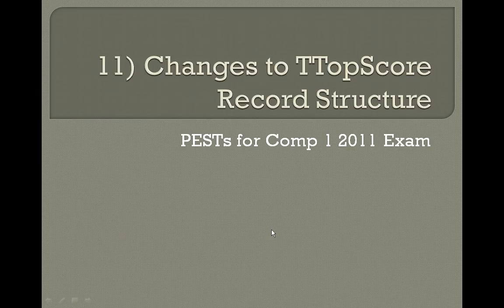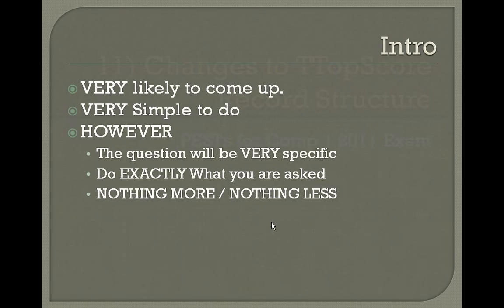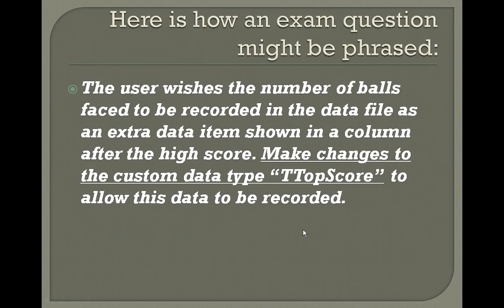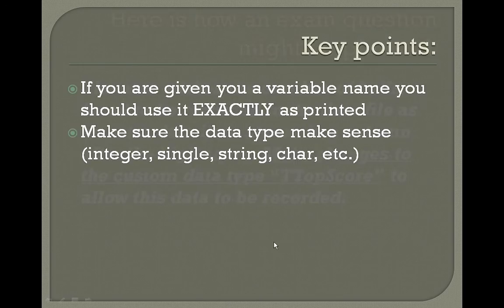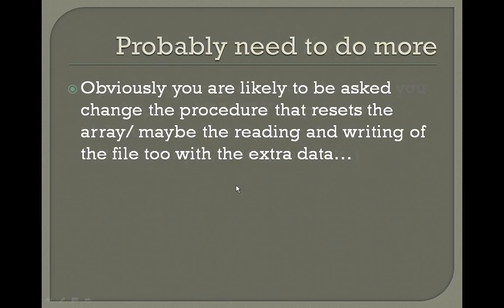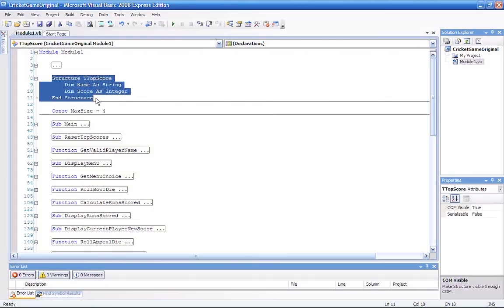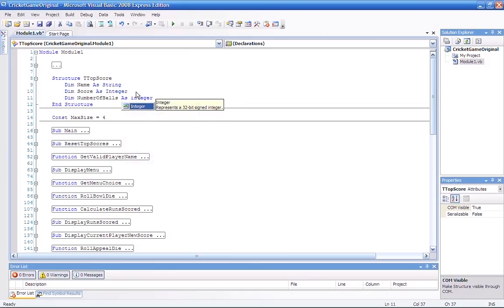11) TTScoreChanges (adding a field)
Here I have added a field to the record structure that allows the storage of the number of balls